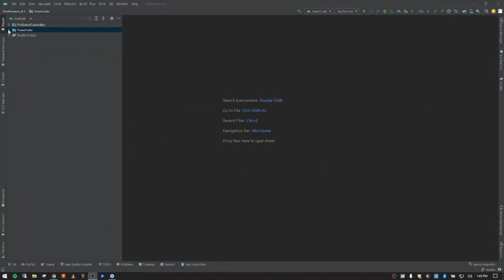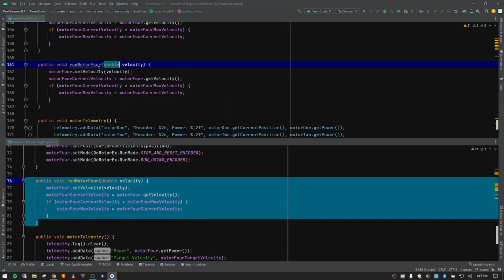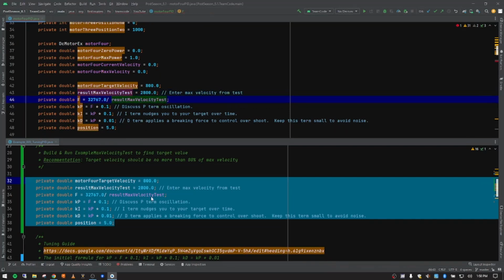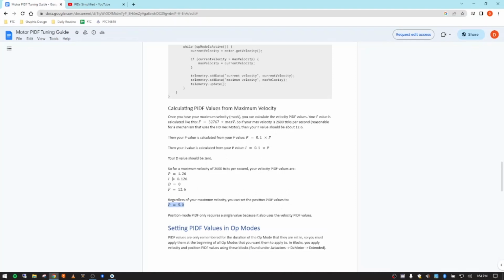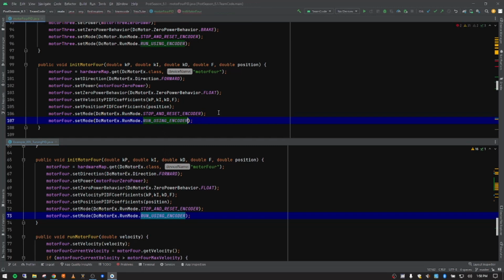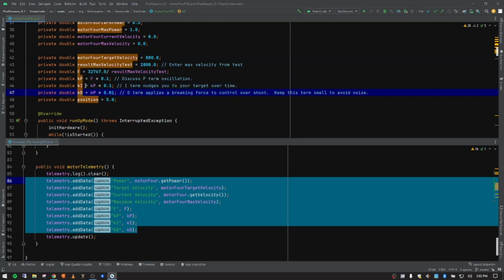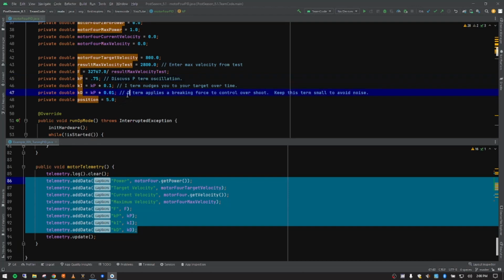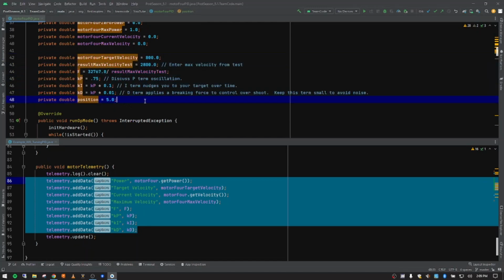FTC Lesson 10 - How Do I Tune a PID Controller for FIRST Tech Challenge (2023)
in this lesson, we discuss how to build and tune an opmode to manually control a DC motors PID controller.